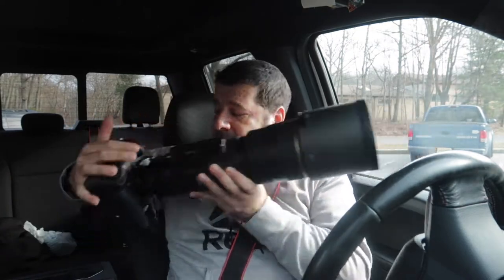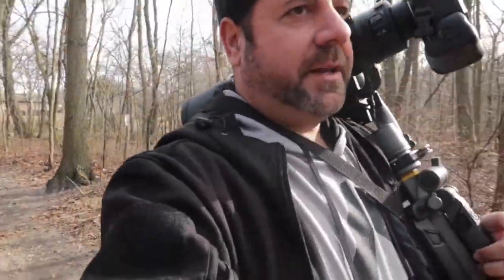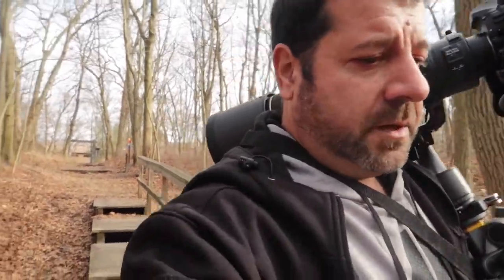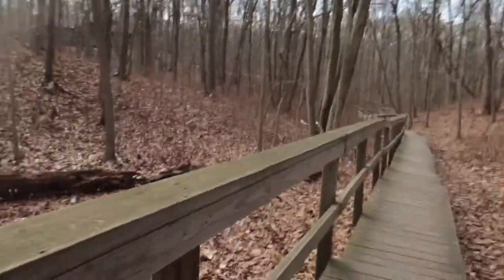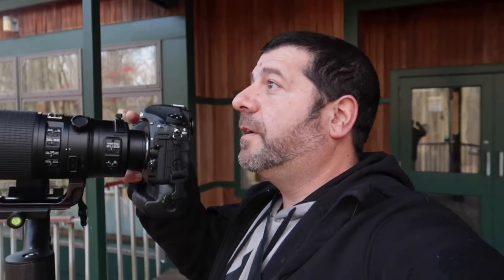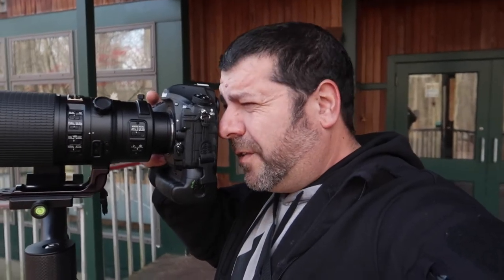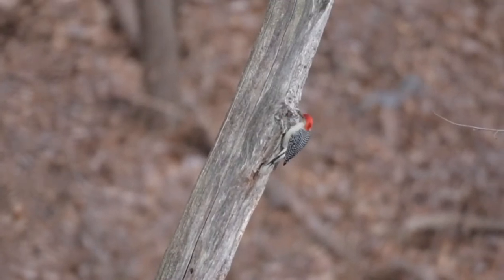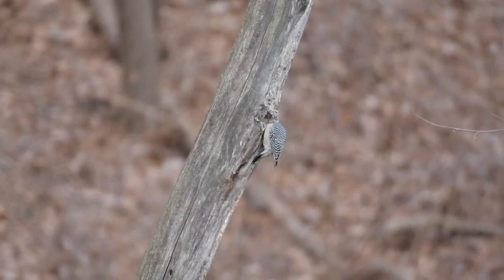WILDLIFE BIRD PHOTOGRAPHY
lwildlifephotography

Follow me for the latest updates:

►Filming Gear ◄
My Expensive Vlogging Camera
My GoPro
My Chest Mount
My Vlogging Camera Tripod
My Editing Computer
My Sd Card
My Drone